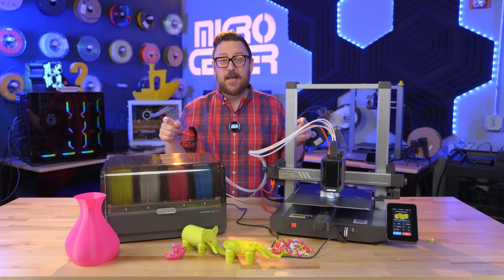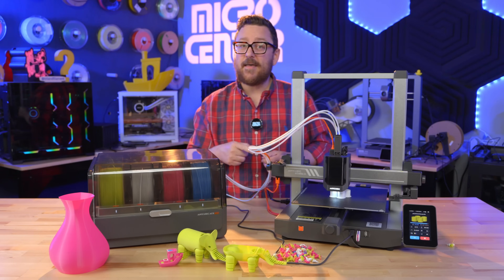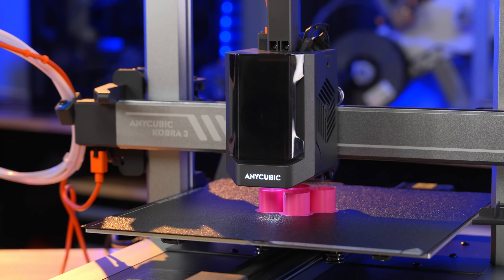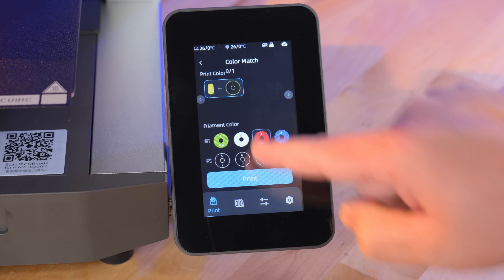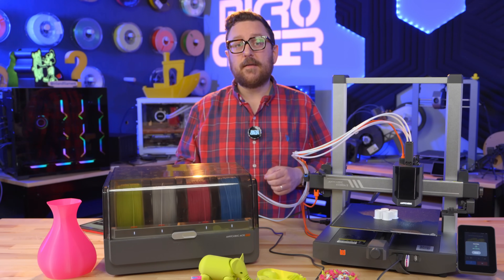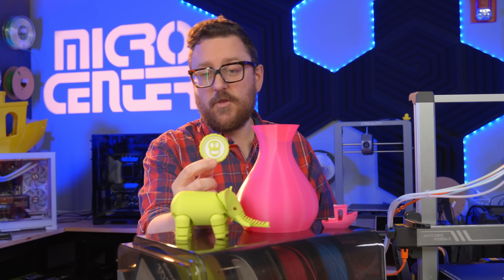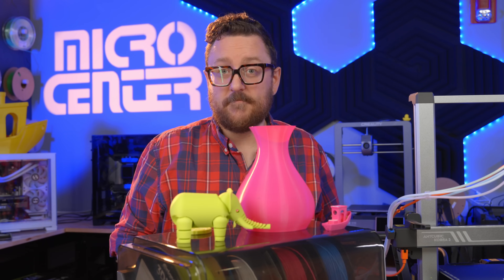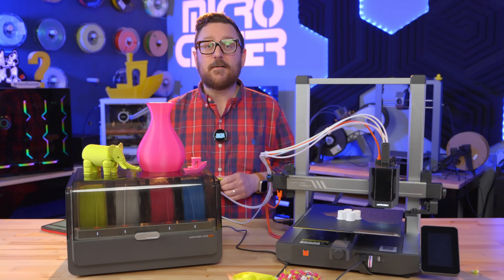Anycubic Kobra 3 Combo | Early Look and Close Up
Andy got a sneak peek of the new Kobra 3 Combo from Anycubic and this printer is impressive. This multi-color printer can print in 4-8 colors with the ACE Pro that also works as a filament dryer! The open print bed has a build volume of 250x250x260mm and a print speed of 600mm/s (max). We definitely got some smooth and fast prints from this 3D printer.

Watch as Andy explores the printer and gives you his impressions and a full breakdown. We still have a few months before we will see this hit stores, so keep watching the channel as we do more updates and videos. Let us know what you think of the Anycubic Kobra 3 Combo in the comments below.

CHAPTERS
00:00 – Intro
00:16 – Multi-material Units
00:55 – Build Volume & Print Bed
01:36 – Printing Speed
02:04 – Kobra 3 Combo Features
02:29 – Extruders
03:00 – Connection Methods
03:34 – ACE (Anycubic Color Engine)
04:58 – Other Notable Features
05:57 – Andy's First Prints
07:51 – Initial Experience & Price
08:51 – Outro